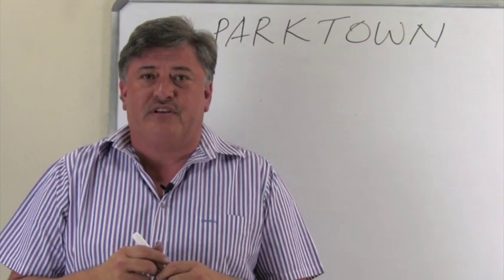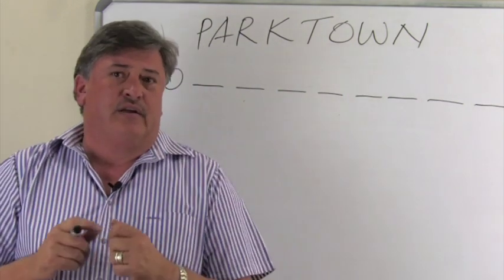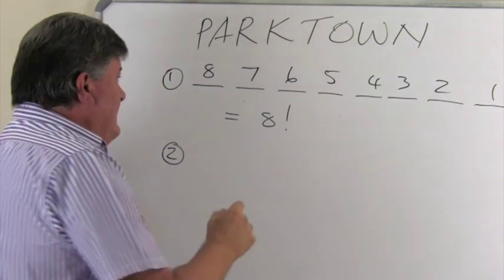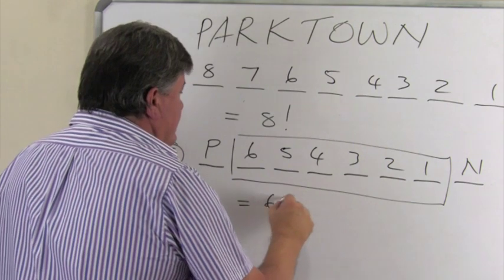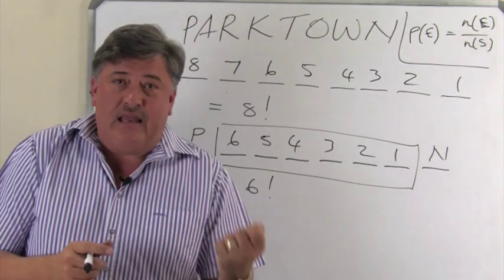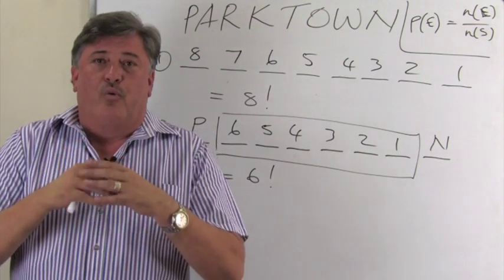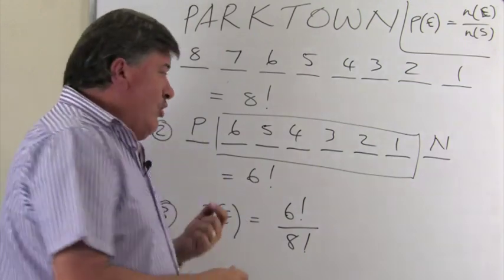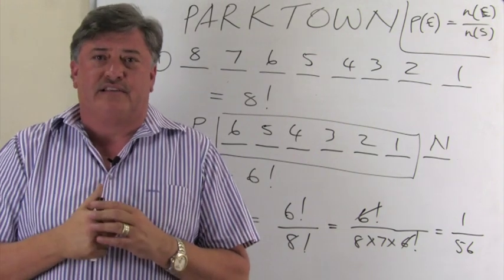Mathematics - Grade 12 - The Counting Principle involving Probability